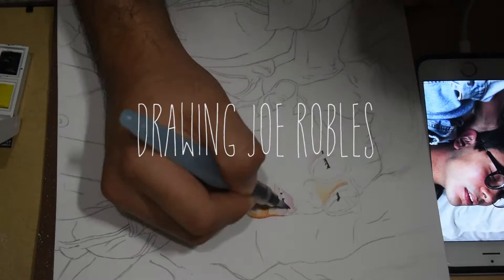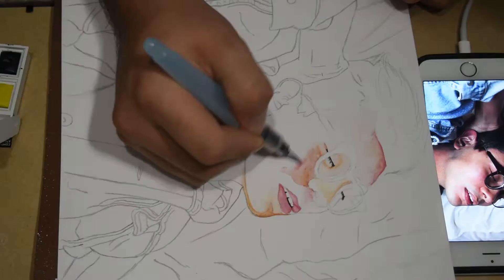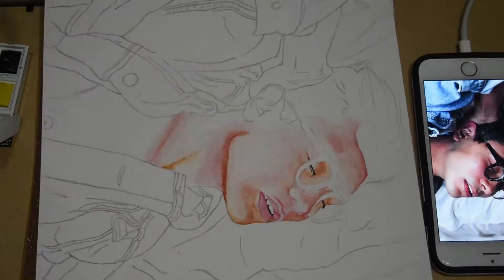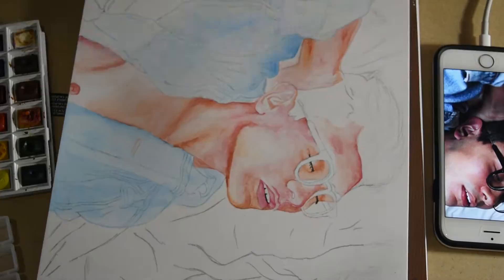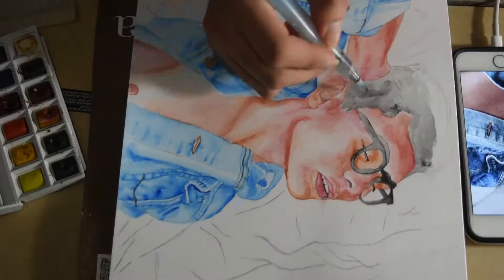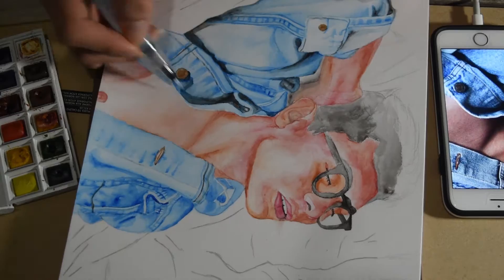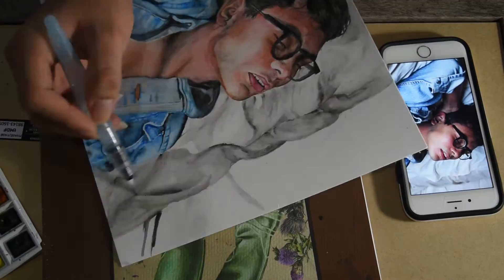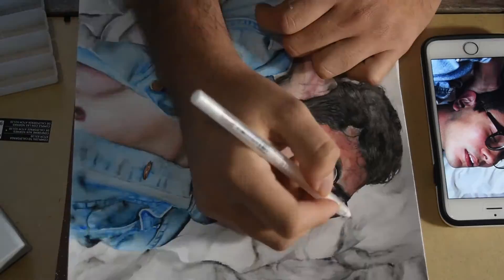Drawing Joe Robles (Speed Painting)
Hello! I decided to give youtube a try, and see how it goes.

MATERIALS:
Pantel squash water brush
Swarthmore mixed media 140lb